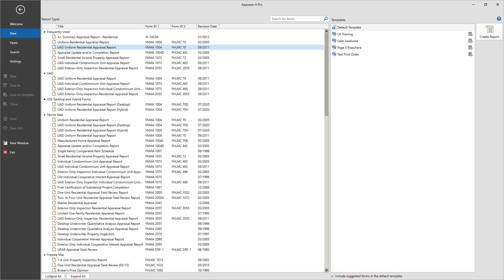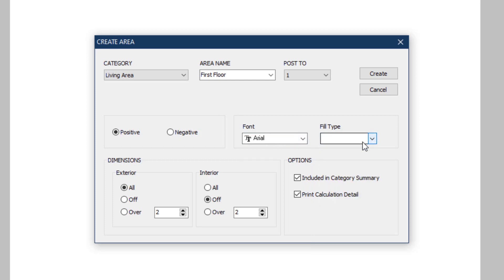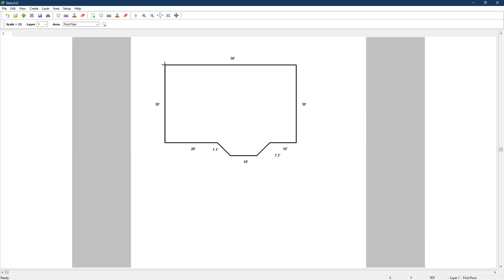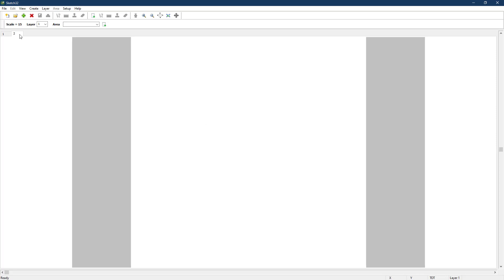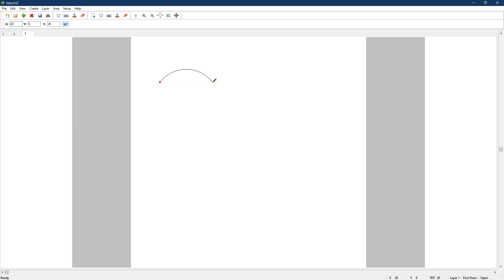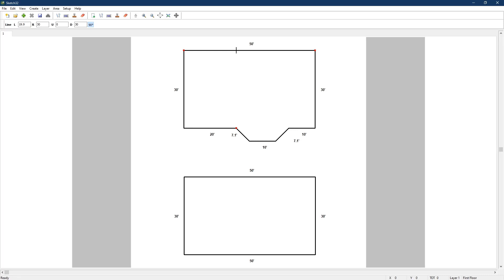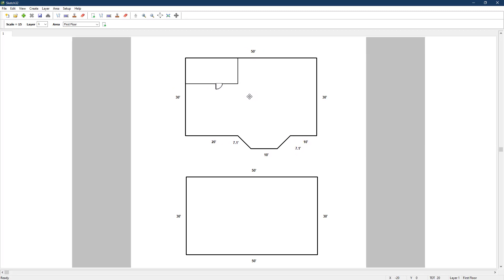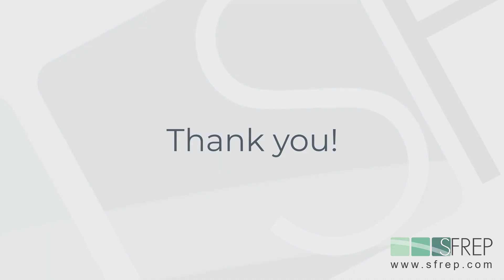Appraise-It Pro: Sketch32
Sketch32 is a sketch program that’s designed to work with the Appraise-It Pro suite that supports multiple sketch pages. In this video, we’ll see how it works.